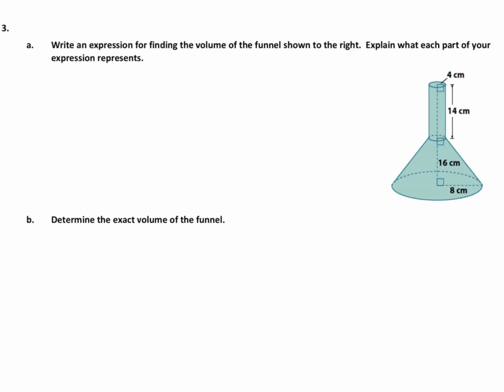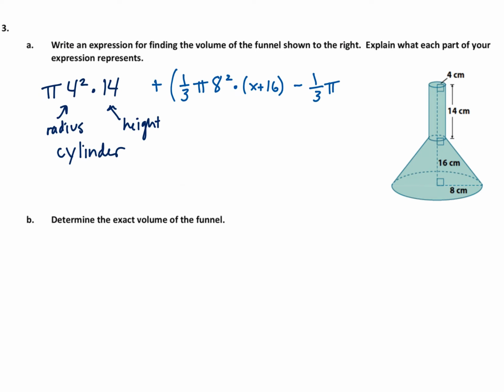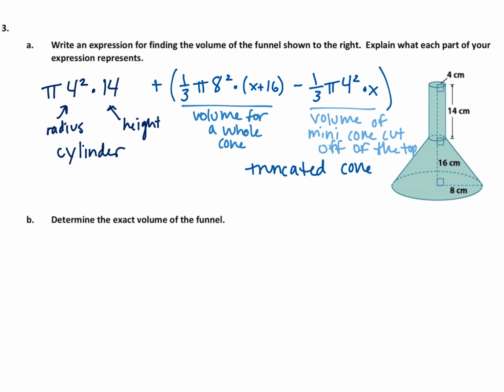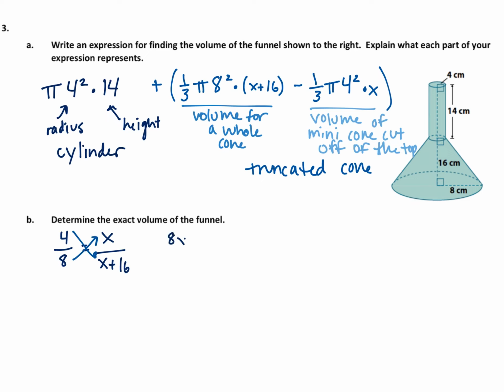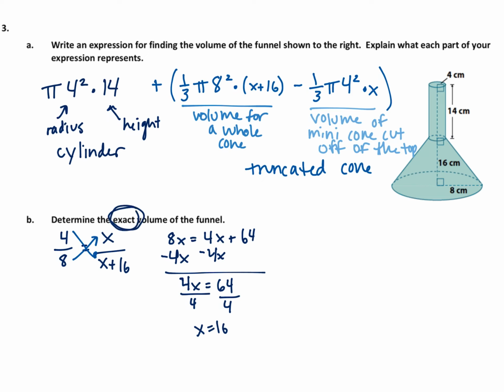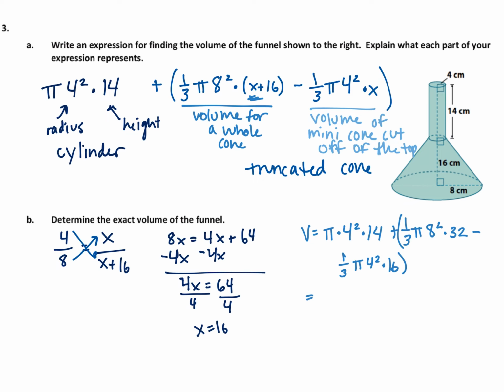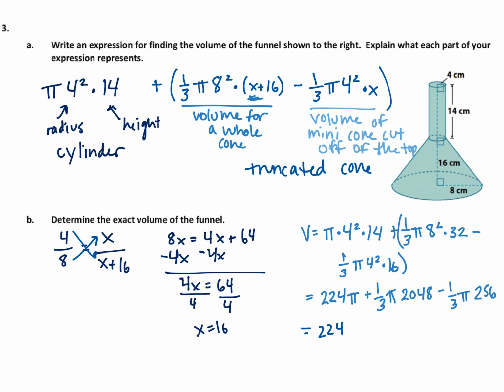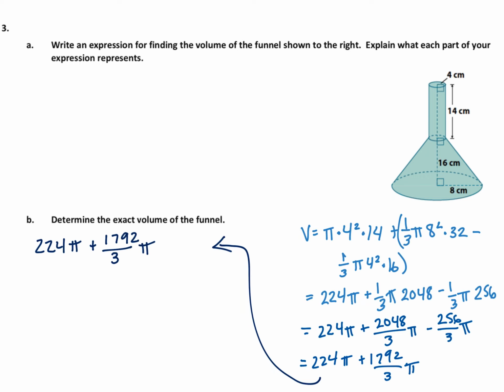8th Grade Module 7 Lesson 21 (Eureka Math) Problem 3